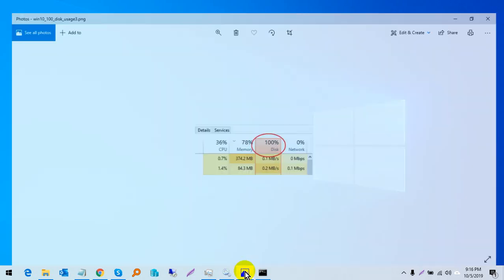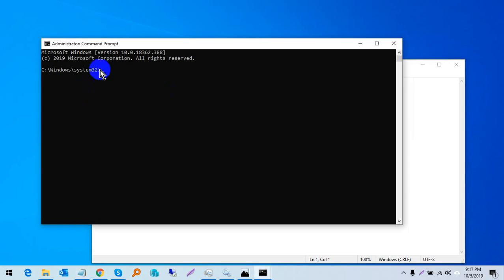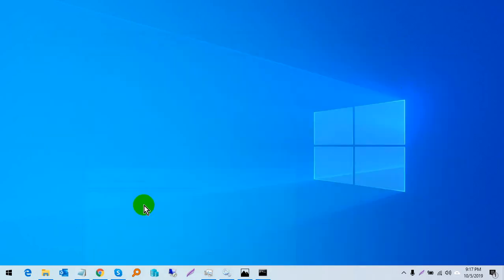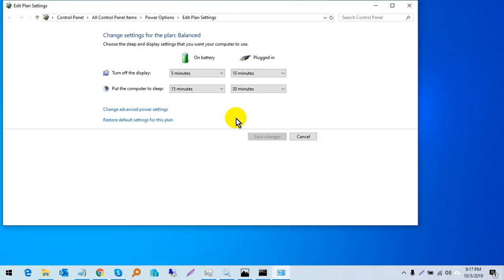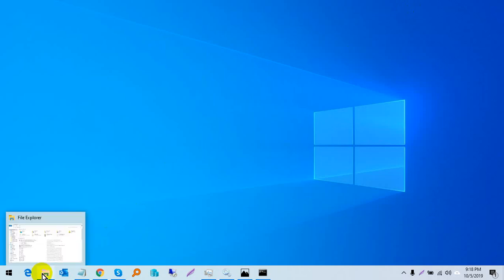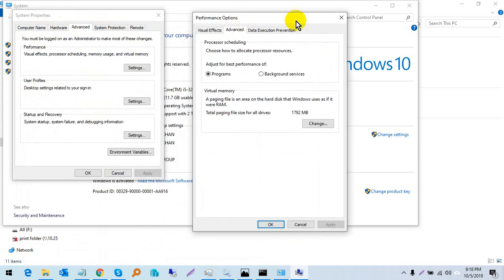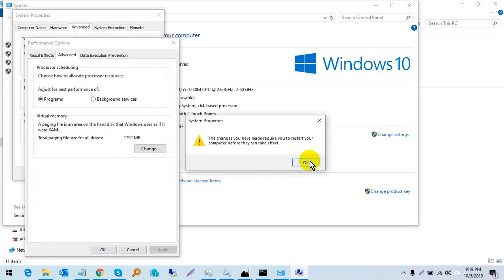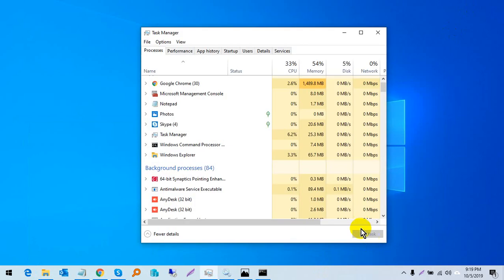Resolve 100% Disk Usage on Windows 10 (Best Ways)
In this tutorial, we will teach you how to Resolve 100% Disk Usage on Windows 10
Command:
net.exe stop “Windows search”

sc stop "SysMain" & sc config "SysMain" start=disabled